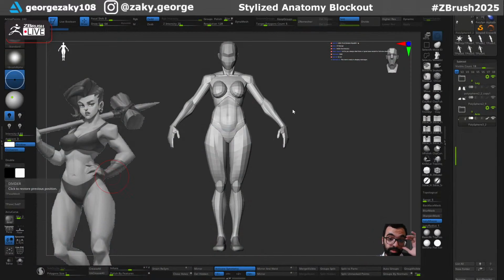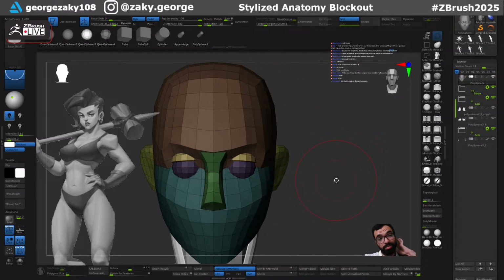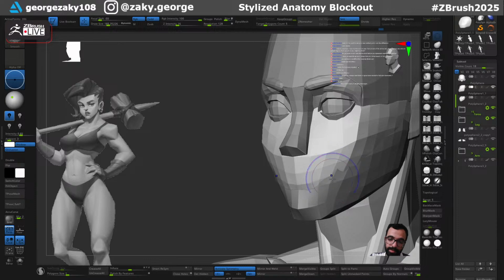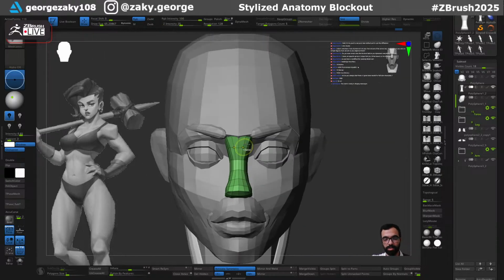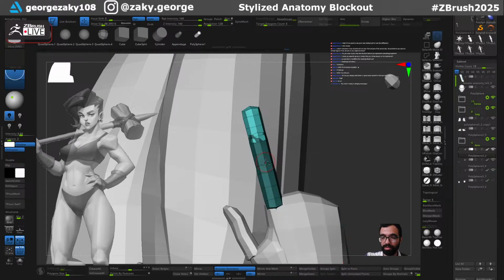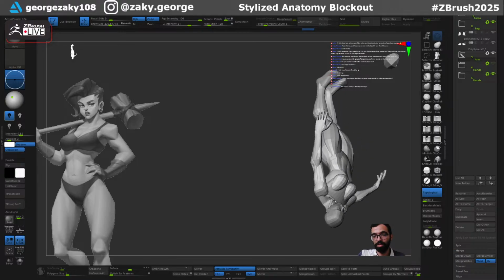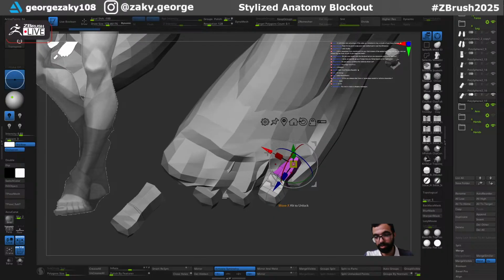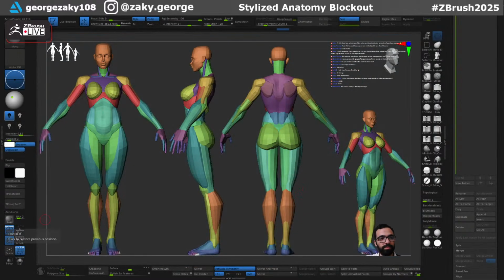Stylized Anatomy Blockouts with George Zaky - Zbrush 2025: Day 8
Easy peasy ways to make your stylized anatomy super cool without any stress.